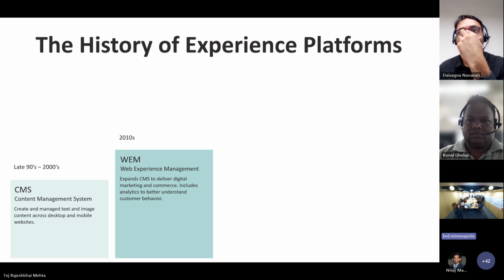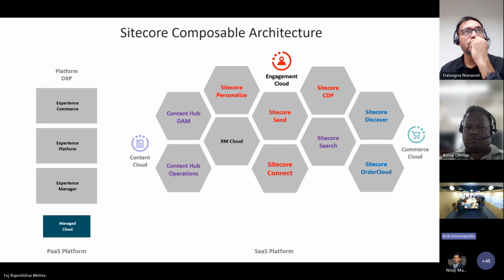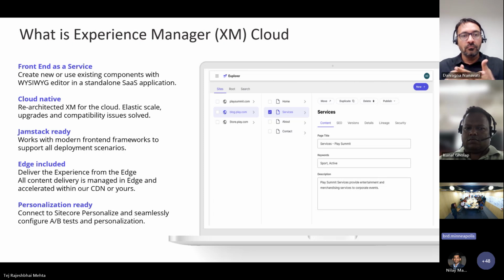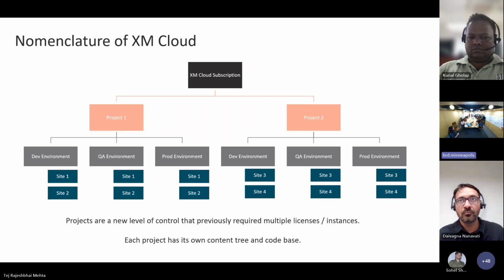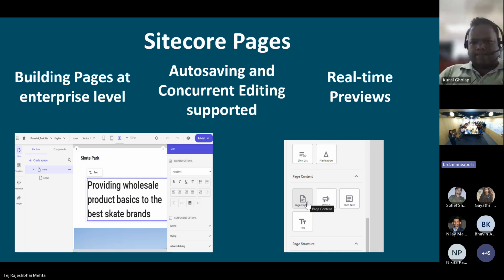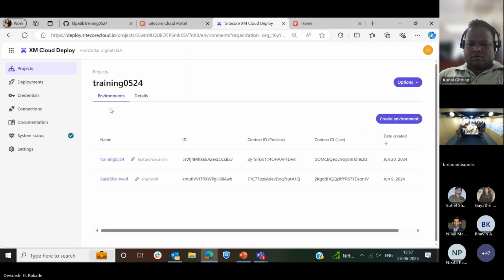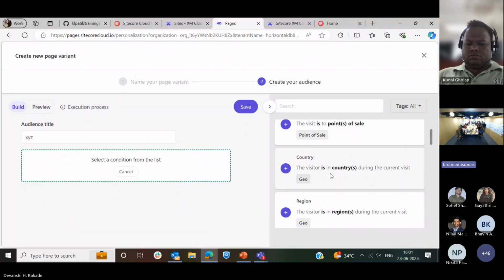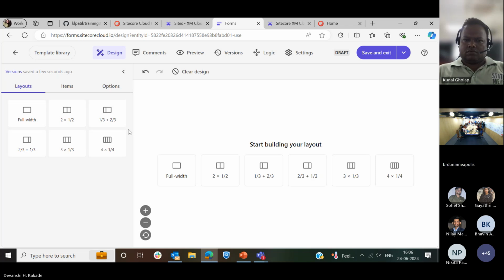Sitecore XM Cloud Essentials Getting Started and Key Concepts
In the composable world, Sitecore XM Cloud plays a pivotal role by providing a headless, API-first content management system that seamlessly integrates with other modular digital experience components. This allows businesses to build flexible, scalable, and personalized digital experiences by combining XM Cloud with various best-of-breed solutions.

In this session, I've talked about what is Sitecore XM cloud and building blocks of it. This session will help others who are beginner and want to learn about XM cloud.